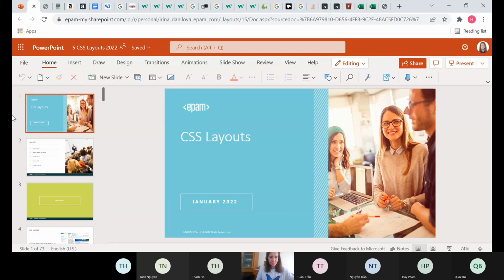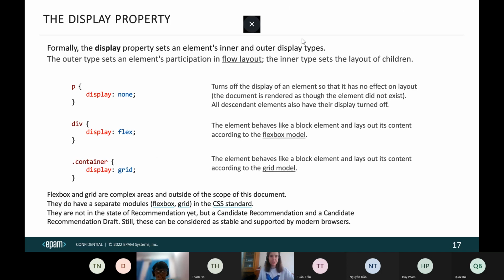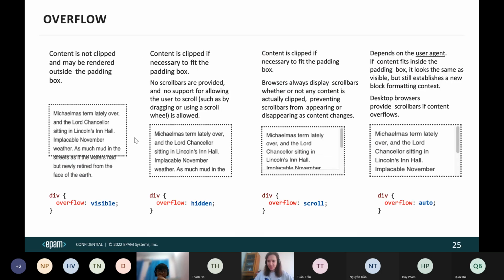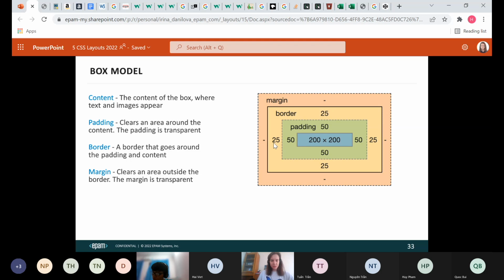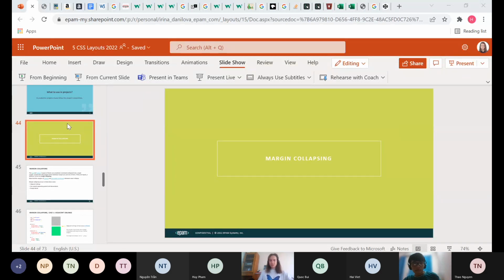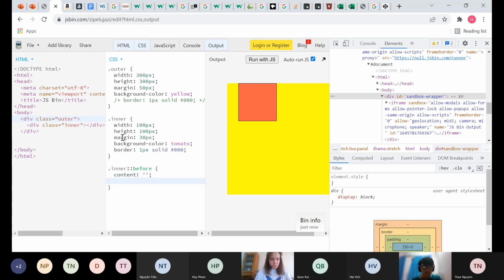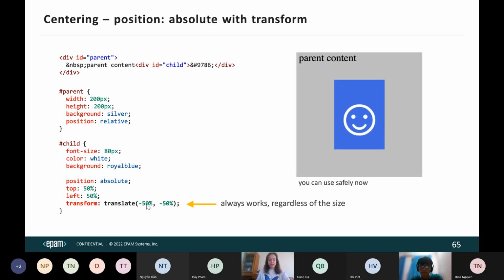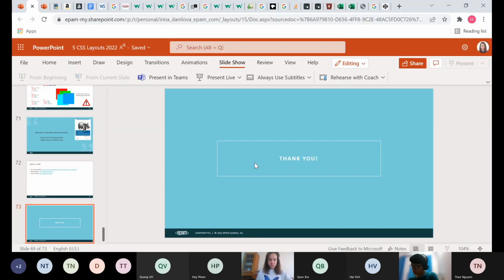[EPAM Vietnam] Junior JavaScript Program: 5. CSS Layouts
* What we will learn:
- Box Displays
- Box Model
- Overflow
- CSS Calc
- Position